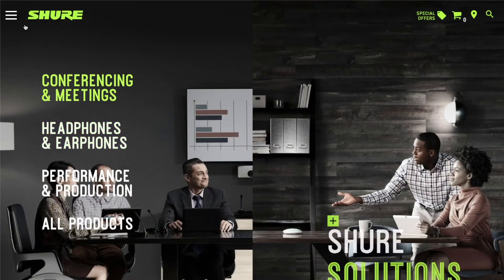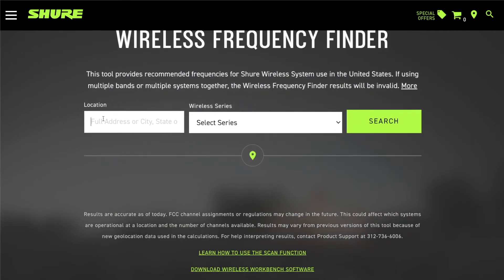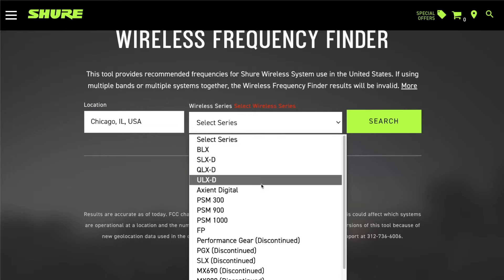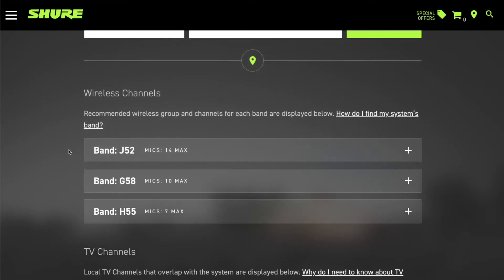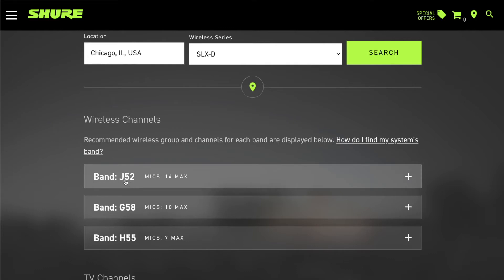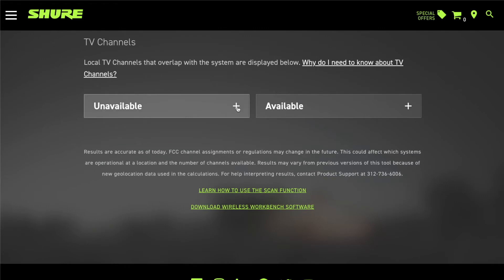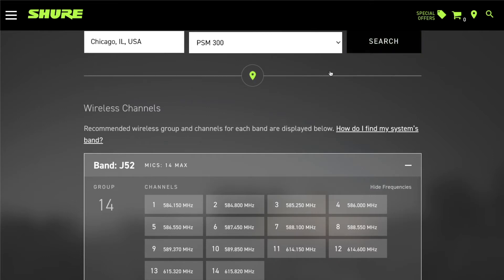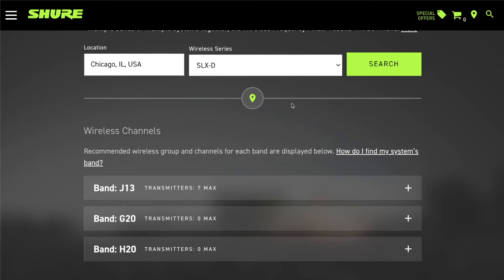Using the Wireless Frequency Finder and Accessory Wizard | Shure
Trying to find the right wireless system requires research and planning. Shure offers two useful tools that can assist with this. In this video, you will learn how to use the Shure Wireless Frequency Finder and Wireless Accessory Wizard to help choose the right system and components for your area and application.